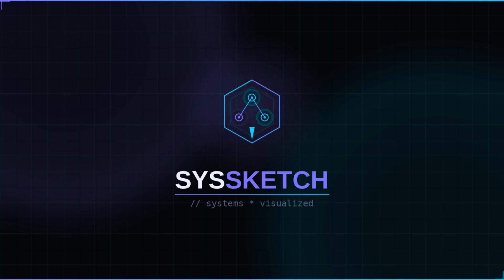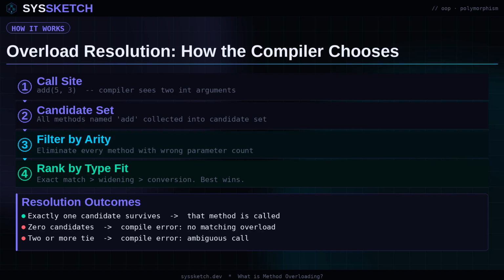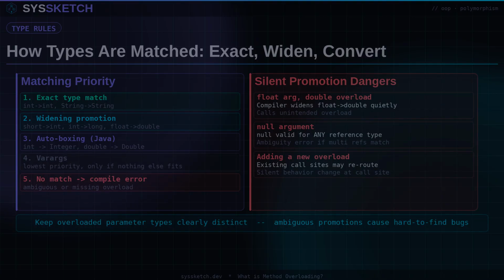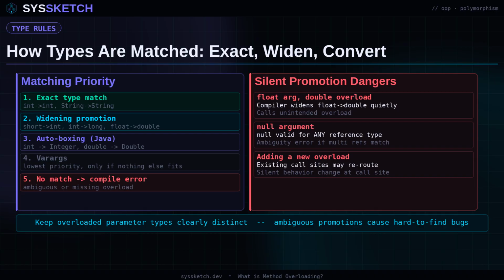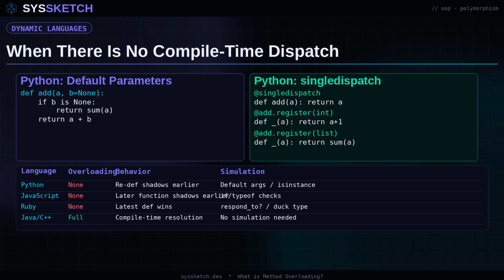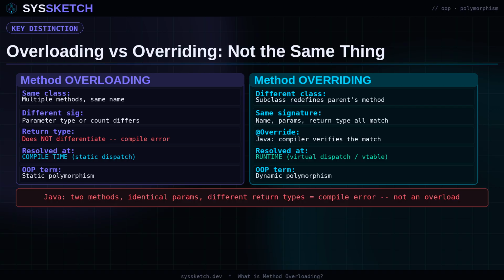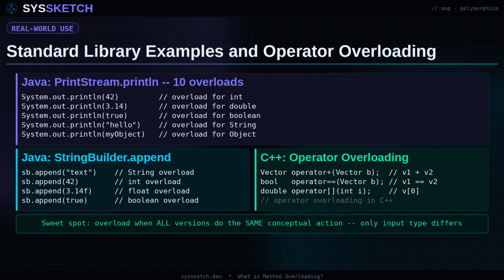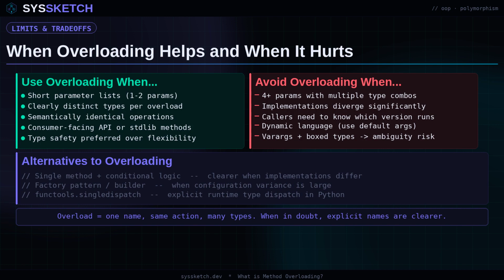What is Method Overloading? : Explained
You write add(a, b) and add(values) — same name, totally different inputs. The compiler picks the right one without you doing anything. That's method overloading, and understanding it changes how you design every API.

In this video:
• The problem overloading solves — why add_ints(), add_floats(), add_list() is the wrong answer
• How overload resolution works — candidate sets, arity filtering, and type ranking
• Type matching rules — exact match, widening promotions, auto-boxing, and where they silently go wrong
• Dynamic languages — how Python, JavaScript, and Ruby simulate overloading without compile-time dispatch
• Overloading vs overriding — static polymorphism vs dynamic dispatch, and why the return type alone never counts
• Real-world examples — Java's println (10 overloads), StringBuilder.append, and C++ operator overloading
• When to use it and when to avoid it — the combinatorial explosion problem, varargs ambiguity, and cleaner alternatives

No hand-waving. Just the mechanism, the rules, and the real-world tradeoffs.